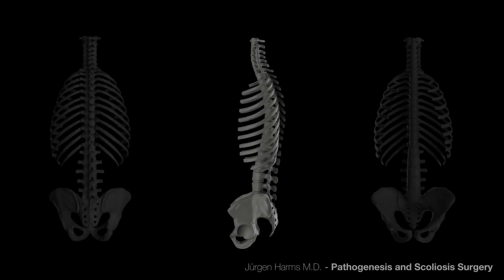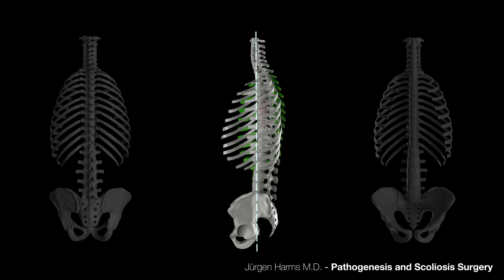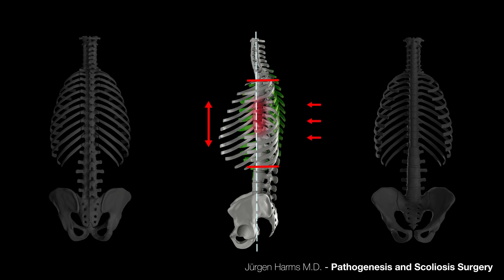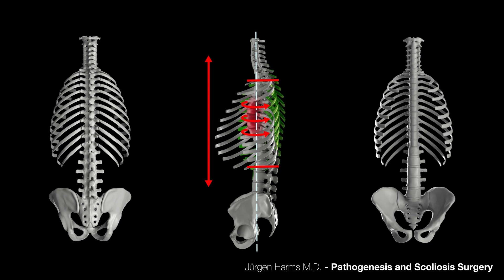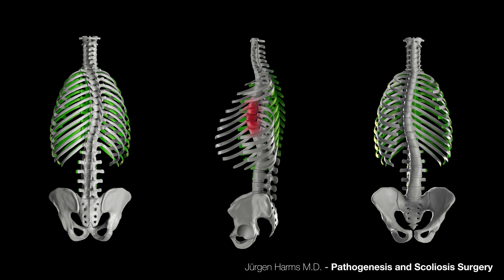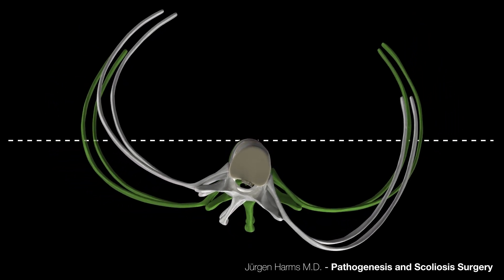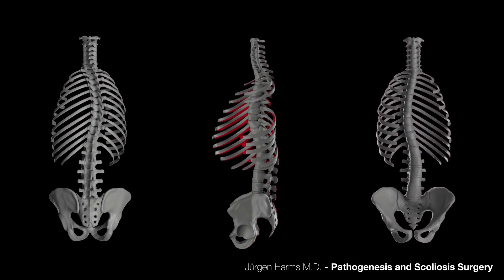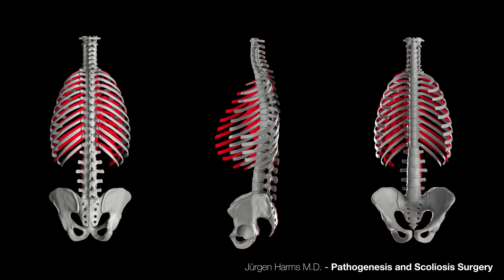3D Model: Pathogenesis and Scoliosis Surgery (Prof. Harms)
With a 3D model Prof. Dr Jürgen Harms explains the pathogenesis and scoliosis surgery.

PRIMO MEDICO is the network for medical specialists in German-speaking countries. Patients can quickly and efficiently search for doctors and hospitals.